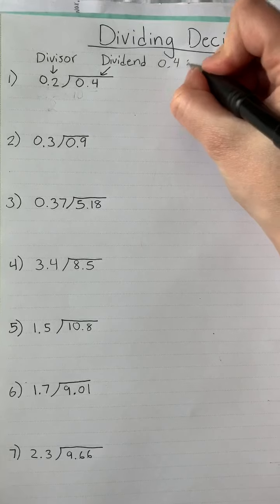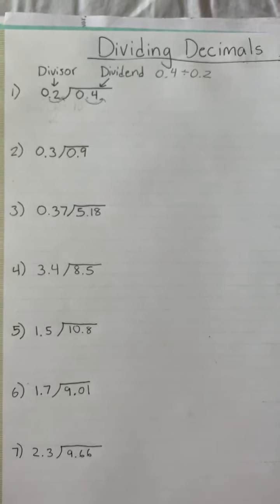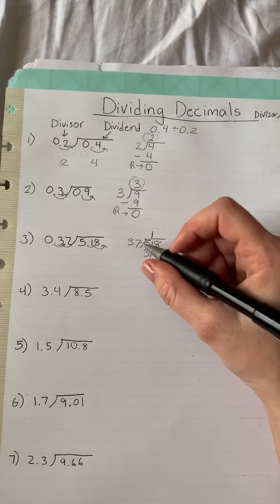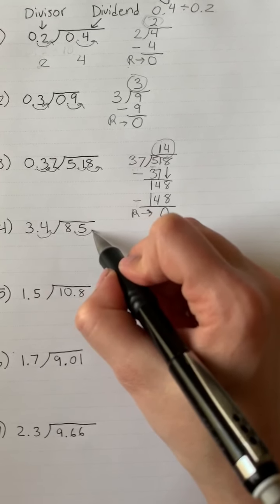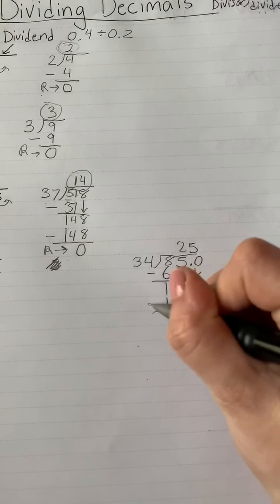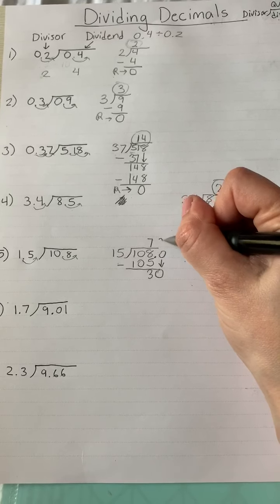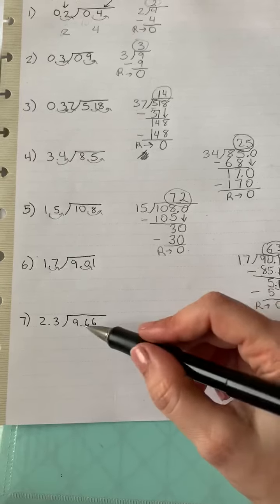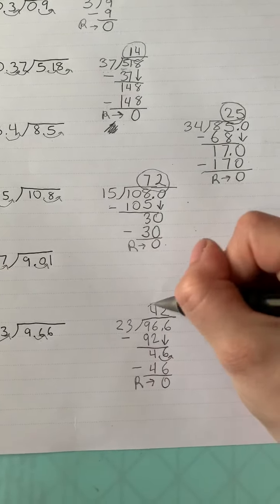lesson on dividing decimals